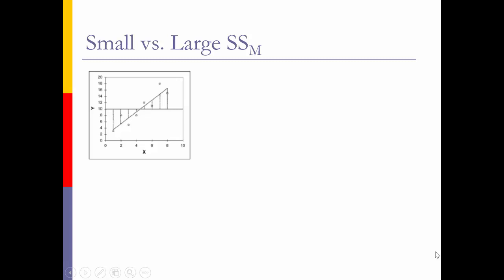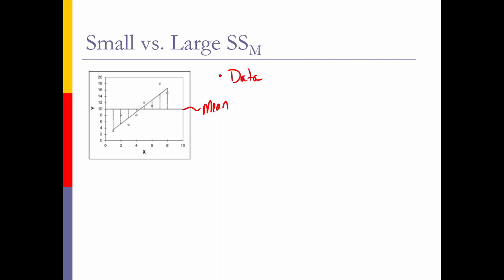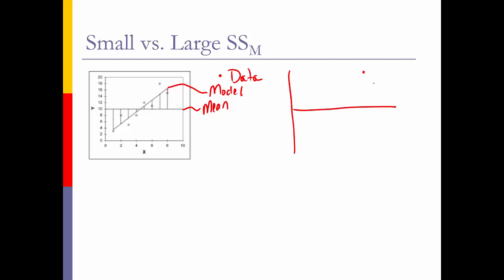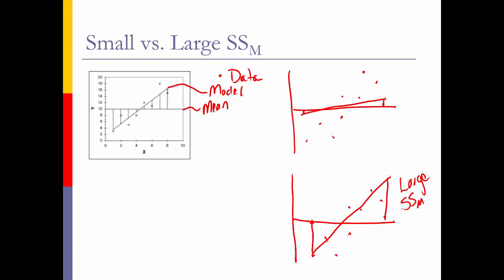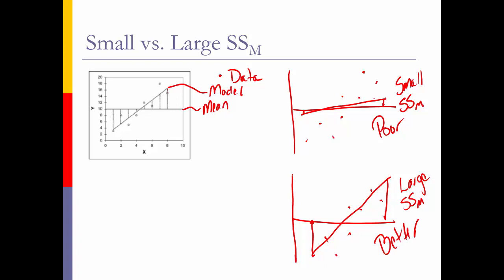ce6000 m05 ssm Original1